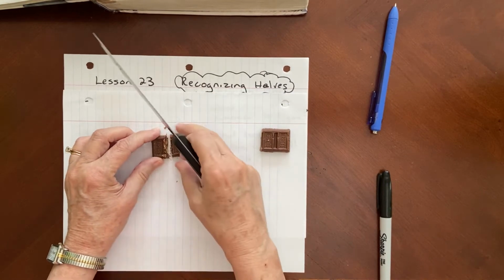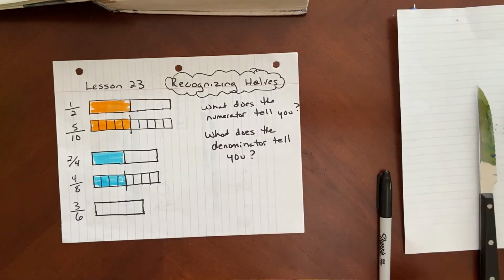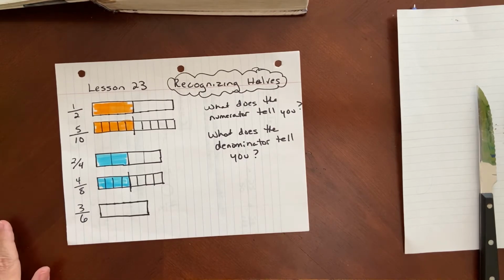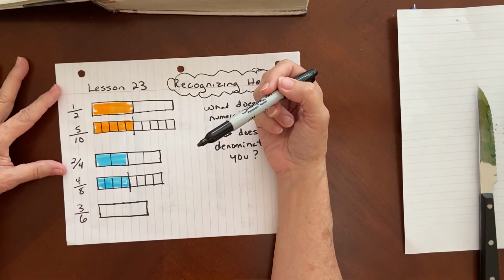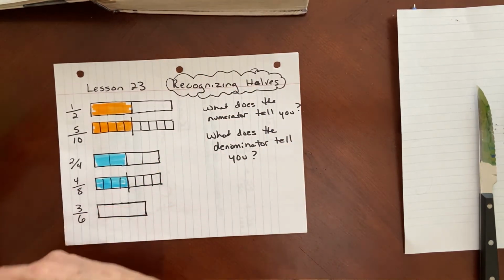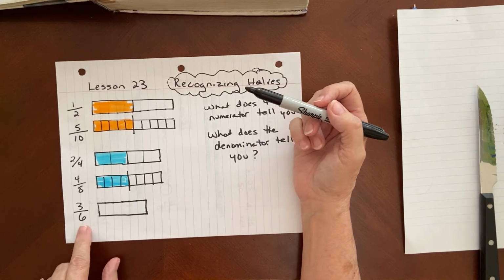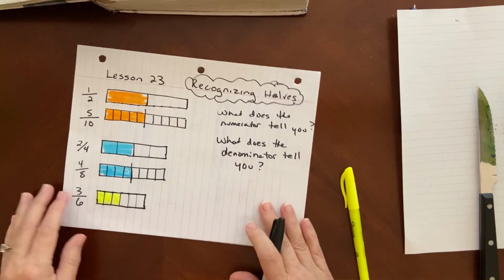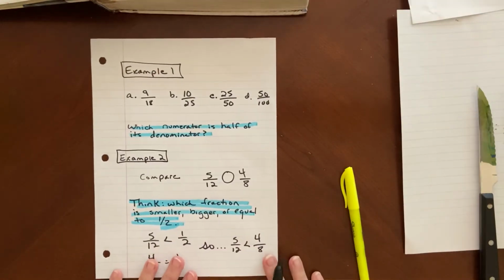I-5 Lesson 23